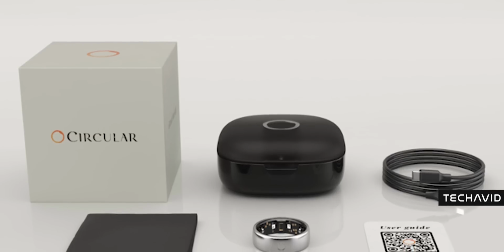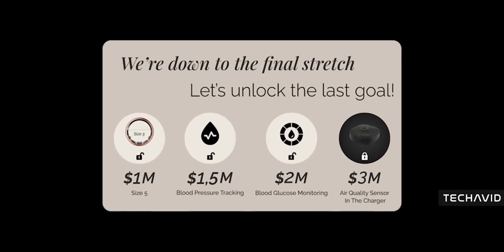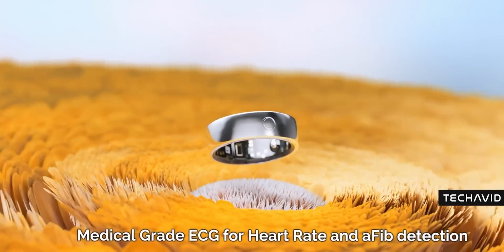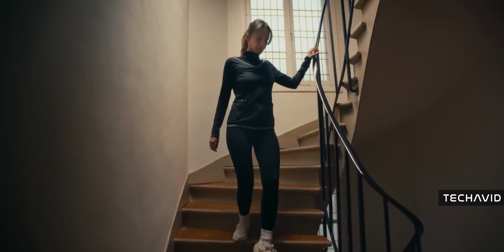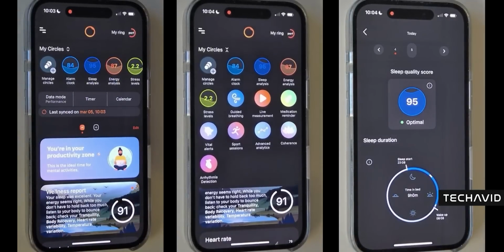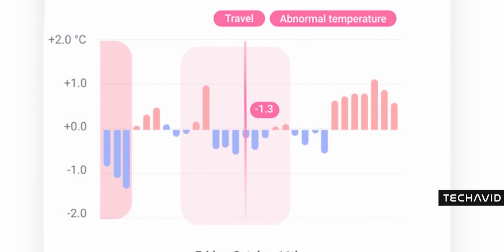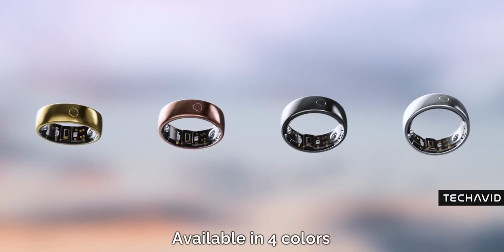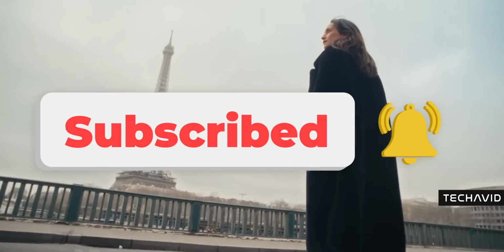Circular Ring 2: Blood Pressure and Glucose Coming Soon.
Ever feel like your fitness tracker’s numbers don’t match how you actually feel? The Circular Ring 2 is changing that. This featherlight titanium ring packs over 13 health features, clinical-grade heart tracking, and a smart AI coach into a sleek design — no subscriptions, no nonsense. From real-time HRV and SpO₂ tracking to upcoming blood pressure and glucose monitoring, this thing covers it all. Here’s everything you need to know.

 Questions Covered in the video:
    Why do fitness trackers sometimes show great numbers when you feel terrible?
    What makes the Circular Ring 2 different from other wearables?
    How does the ring track health metrics like HRV, blood oxygen, and sleep?
    What special features does the Circular Ring 2 offer for women’s health?
    How does it protect your personal health data while ditching subscription fees?